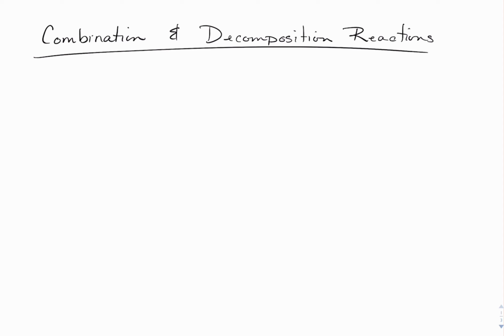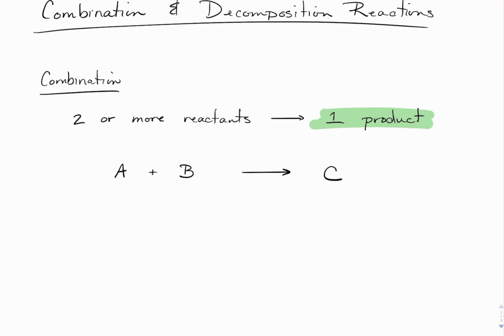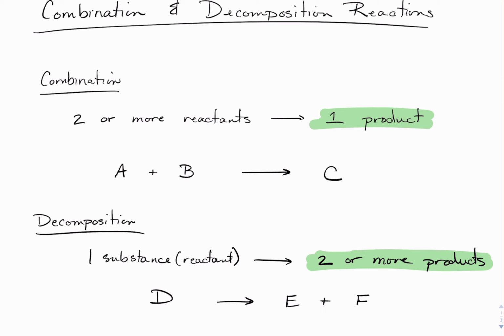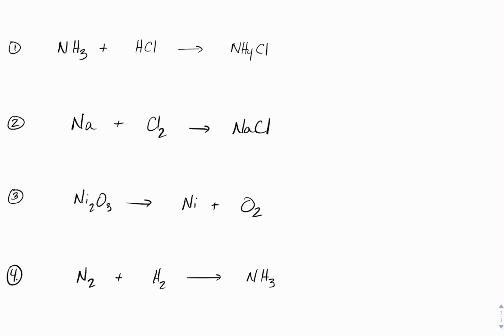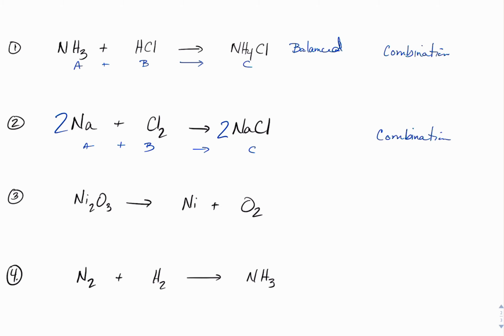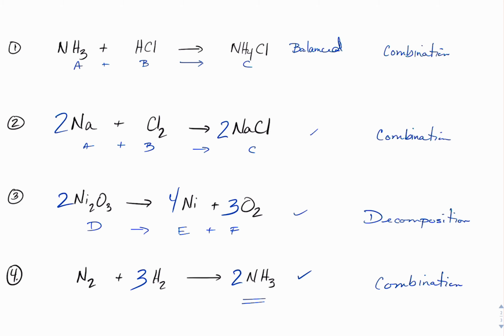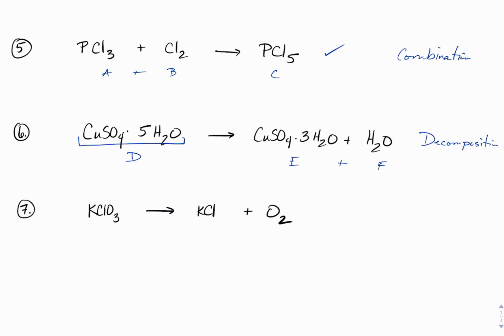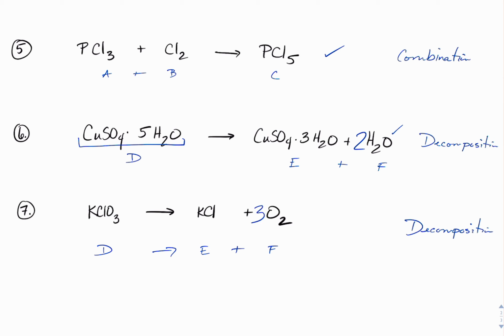Chapter 4 | Combination and Decomposition Reactions